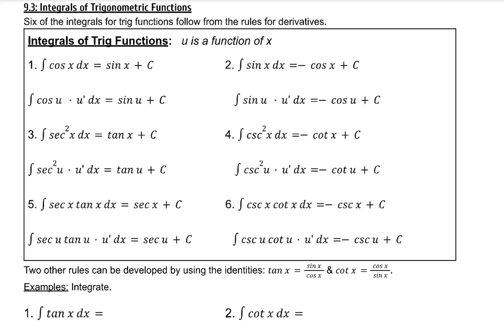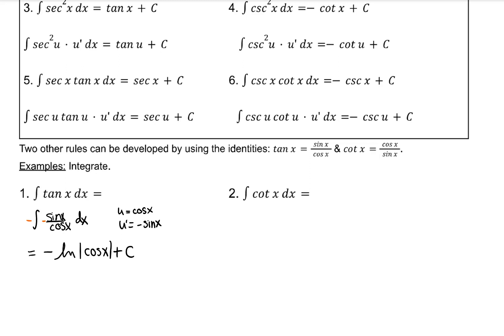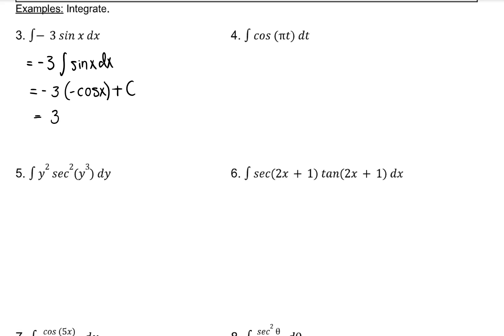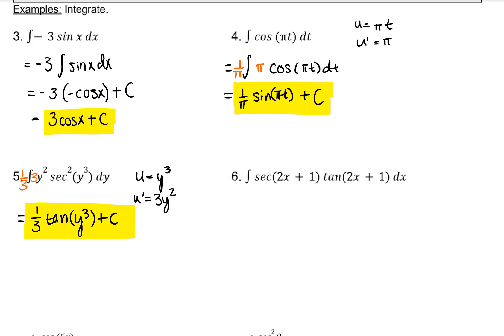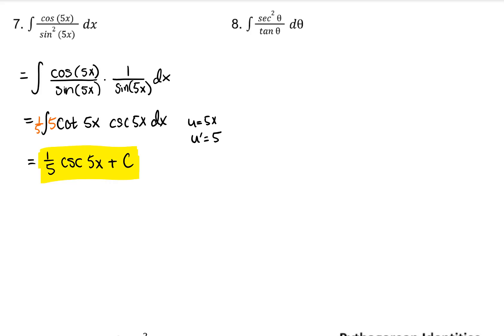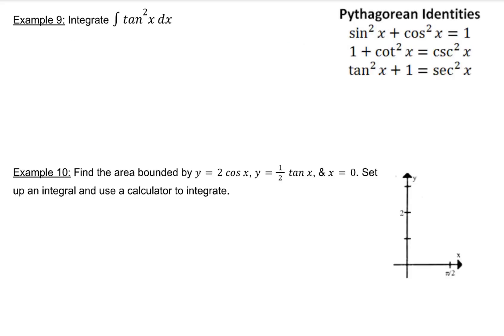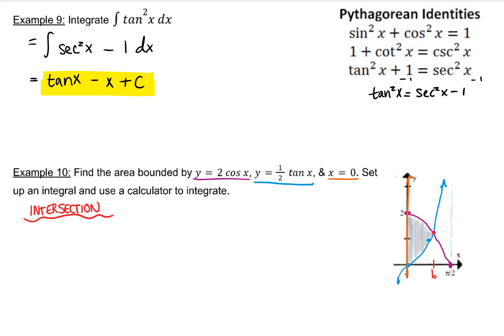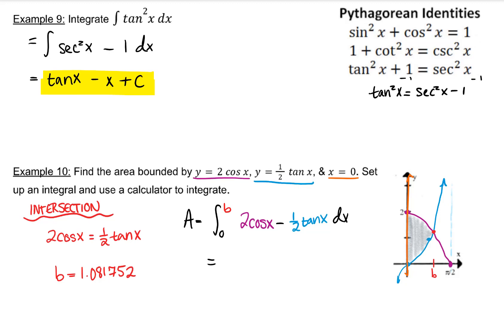Integrating Trig Functions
Lesson 9.3 from Essentials of Calculus by J. Michael Shaw & Gary Taylor. This video covers examples of integrating involving trigonometric functions.